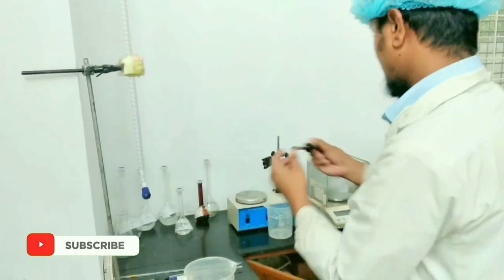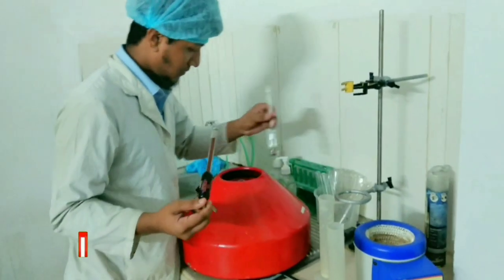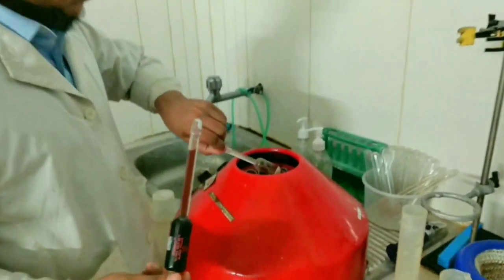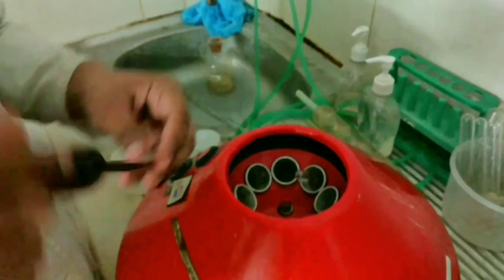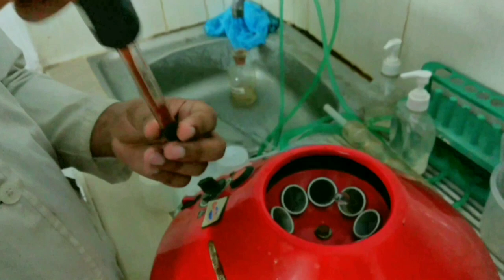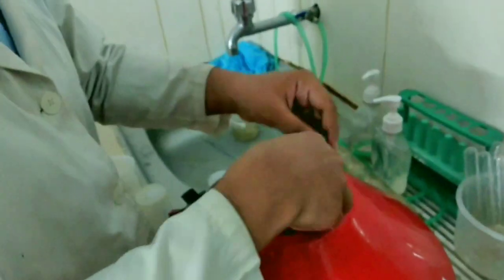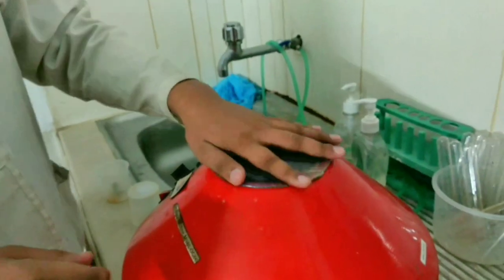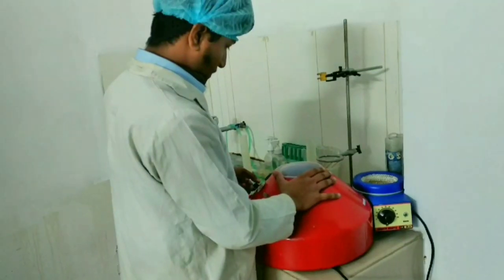Determine Milk fat by Gerber method//Milk fat//Food technology (Gerber method)